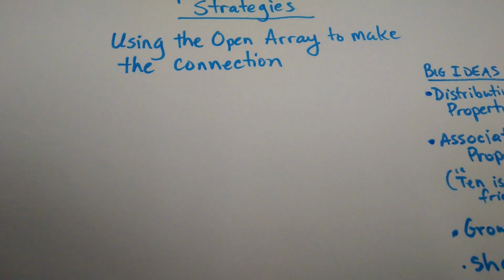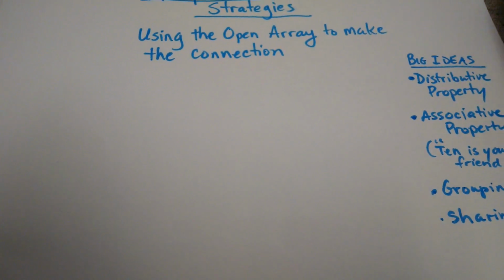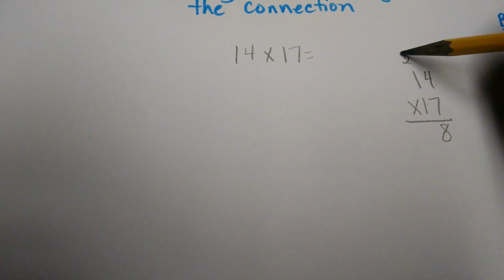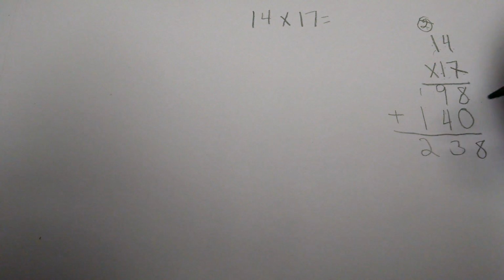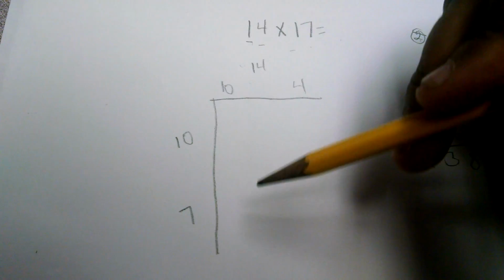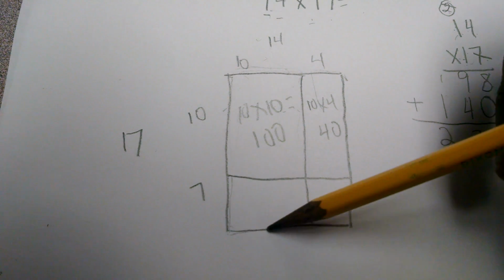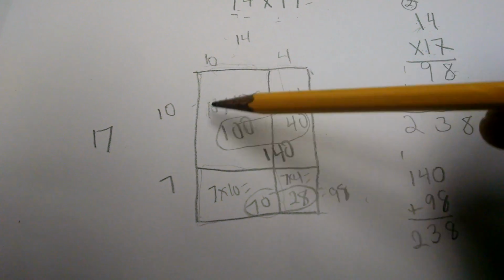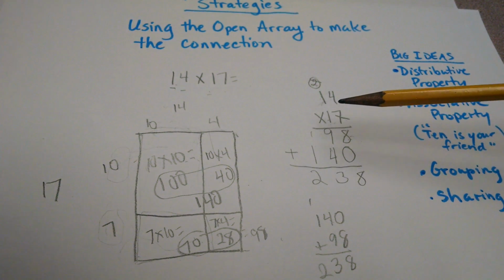Multiplication & Division Strategies